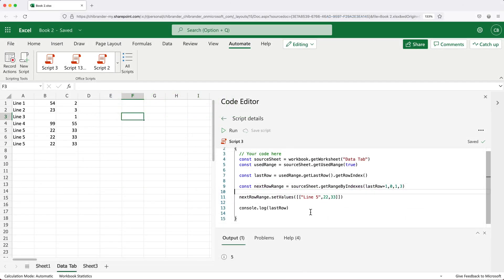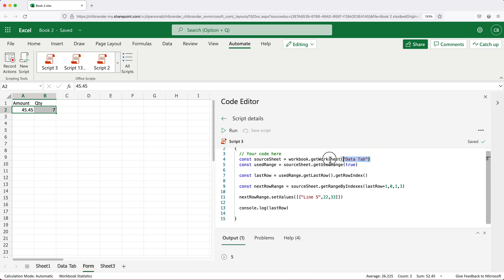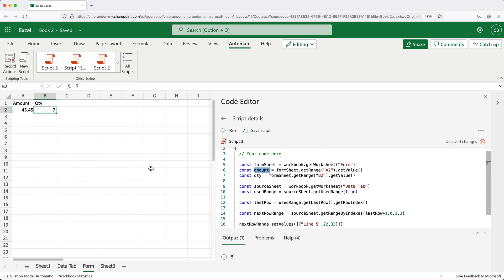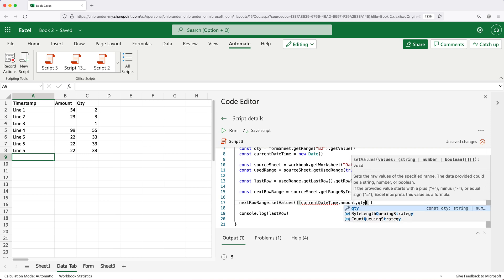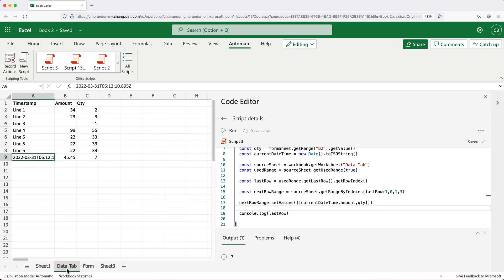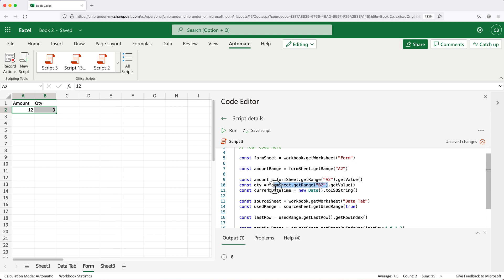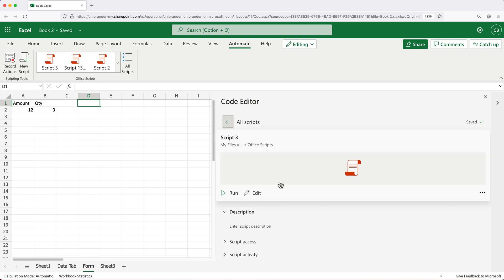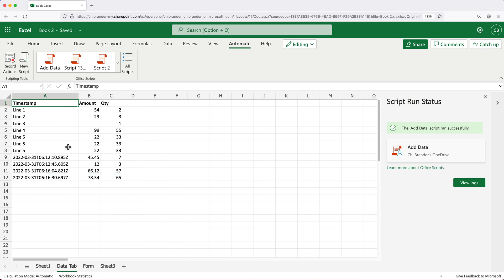Excel Form - Office Script Basic Data Entry Form (JavaScript)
Learn how to use Office Script to build a basic data entry form in Excel online using JavaScript.